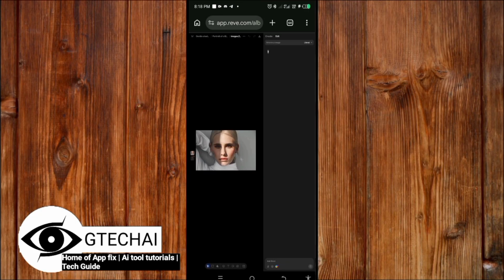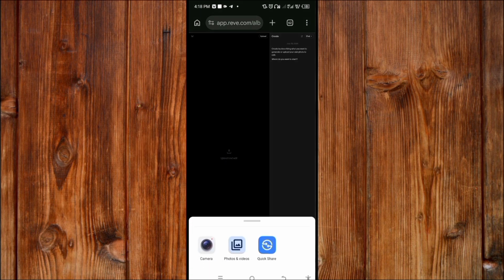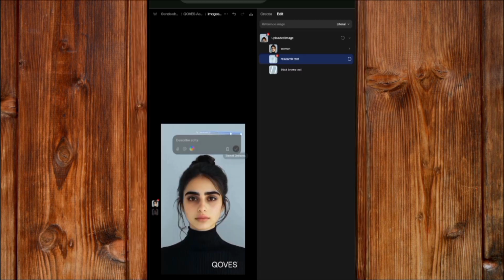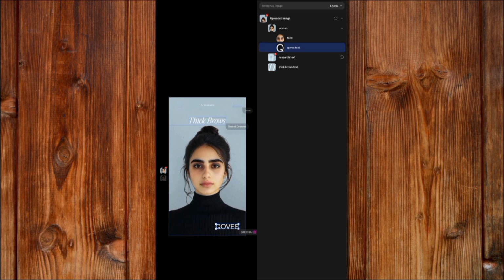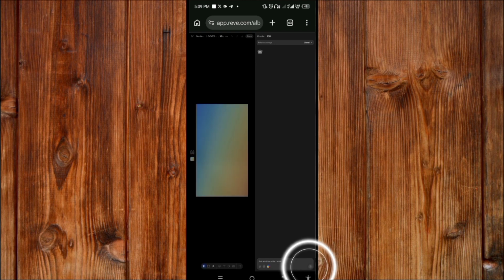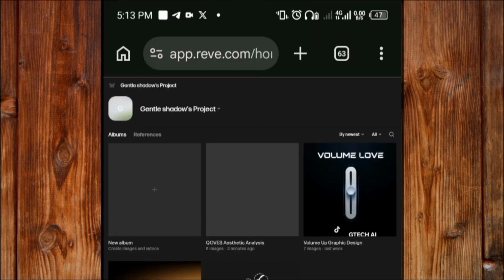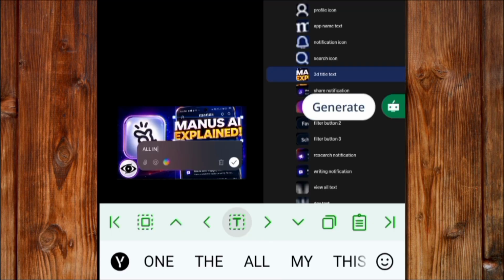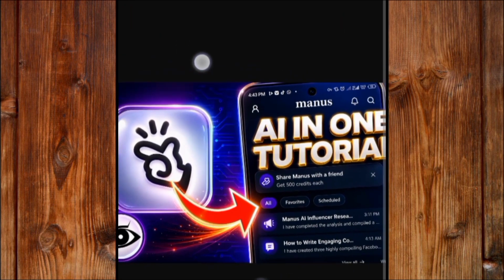How to Edit Image Using Reve AI WITHOUT Writing a Single Prompt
Want to edit images with Reve AI without writing a single prompt? In this step-by-step tutorial, I'll show you how to use Reve AI's smart editing tools to transform photos quickly and easily—without needing prompt-writing skills.

Whether you're editing YouTube thumbnails, social media graphics, product photos, or personal images, Reve AI helps you create professional-quality results in just a few clicks.

Engage till the end for clear understanding.

In this video, you'll learn:
00:01 • How to edit images using Reve AI
• How to make AI edits without typing prompts
• Best Reve AI editing features
• How to improve image quality with AI
• Tips for getting better AI-generated results

This tutorial is perfect for beginners, content creators, YouTubers, designers, marketers, and anyone interested in AI-powered photo editing.

📚 RESOURCES